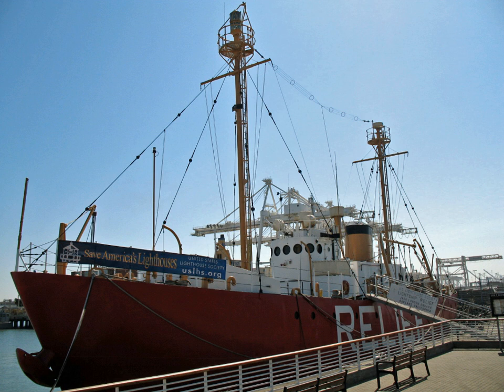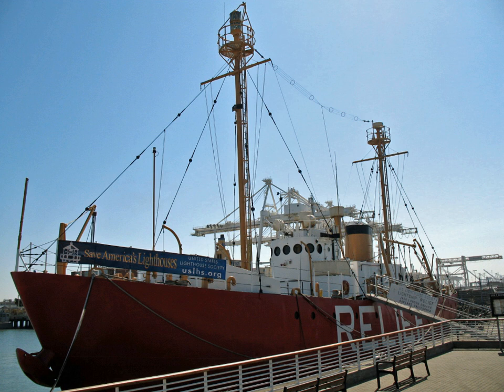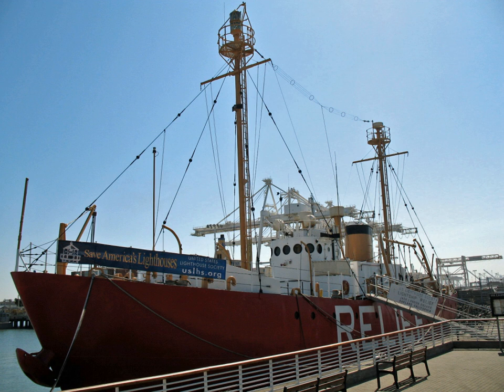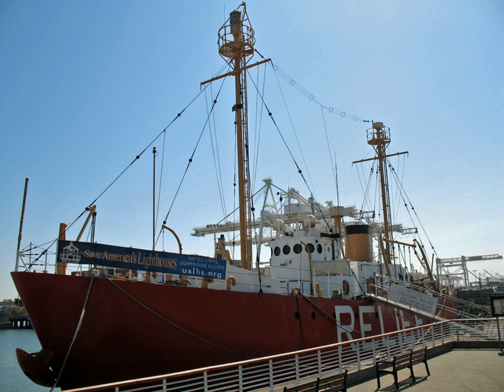United States lightship Relief (WLV-605) | Wikipedia audio article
00:00:39 1 Description and history
00:02:58 2 See also

- Socrates

SUMMARY
United States lightship Relief (WLV-605) is a lightvessel now serving as a museum ship in Oakland, California.  Built in 1950, she is one of a small number of surviving lightships, and one of an even smaller number built specifically for the United States Coast Guard.  Along with her sister ship, the WLV-604 Columbia, she is a good example of the last generation of lightships built. She was declared a National Historic Landmark in 1989.